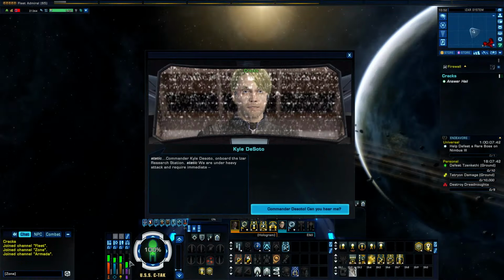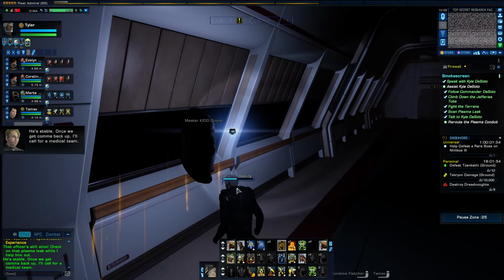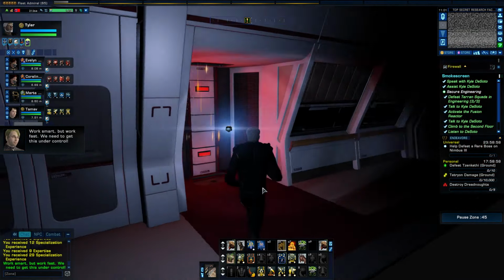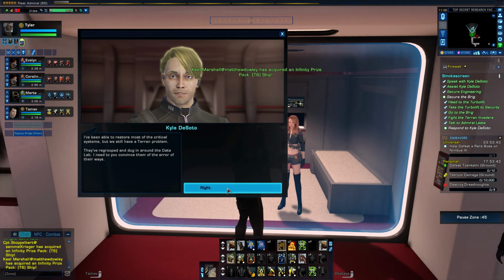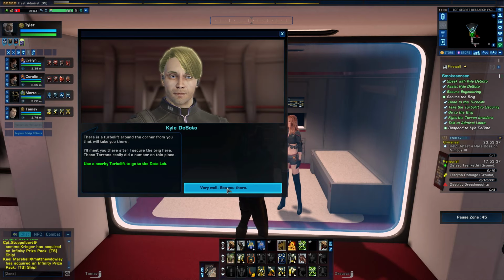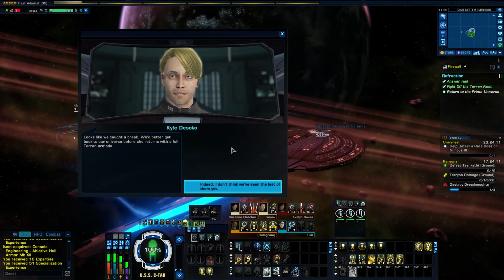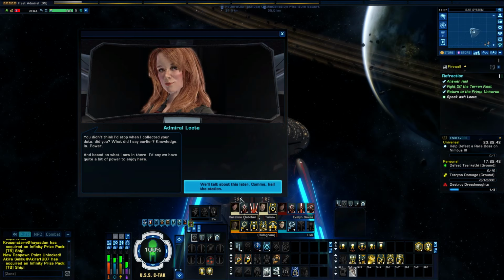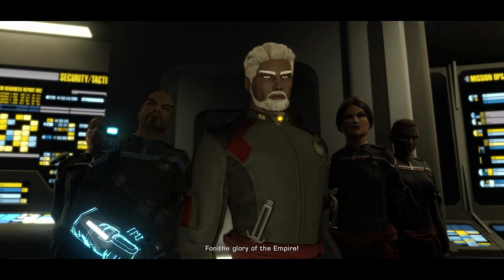Star Trek Online | Reflections | Firewall